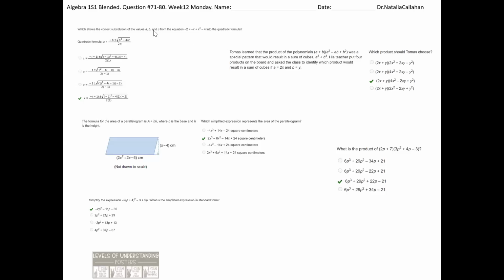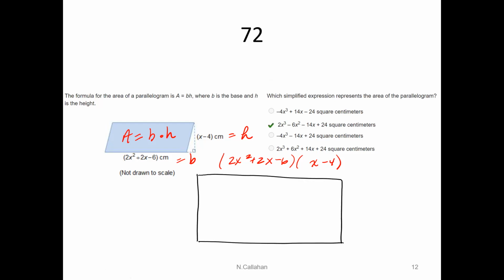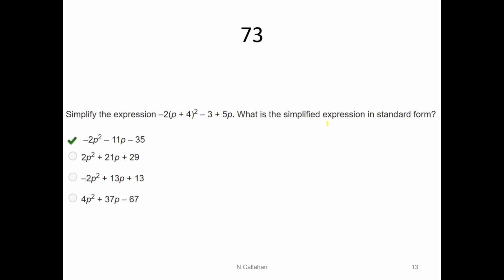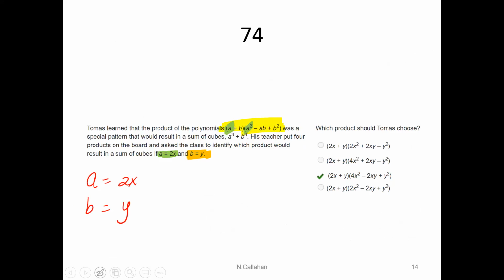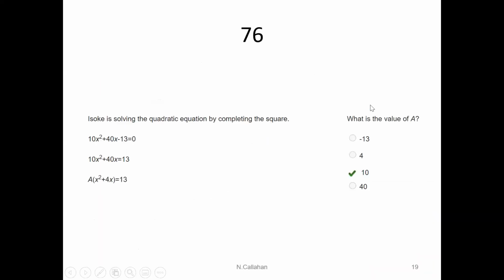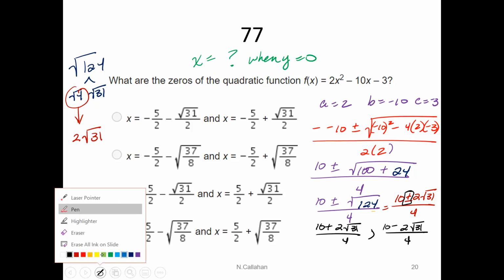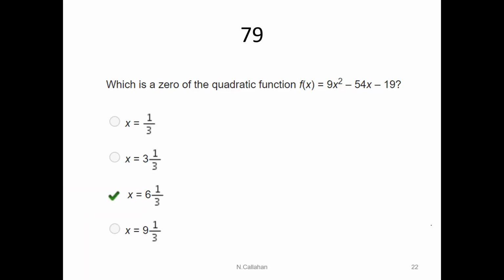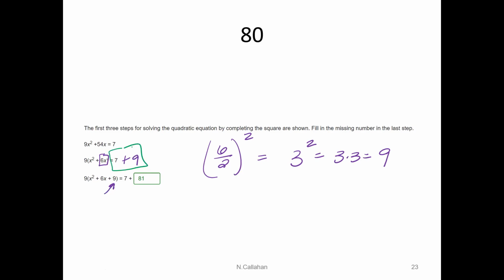Algebra1S2 Blended #71- 80